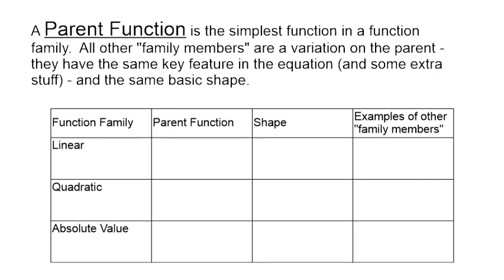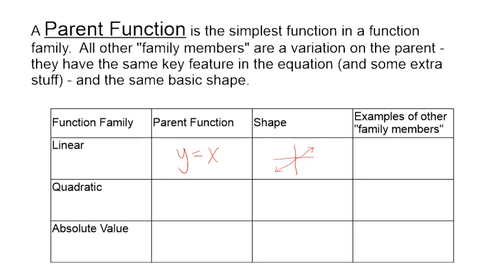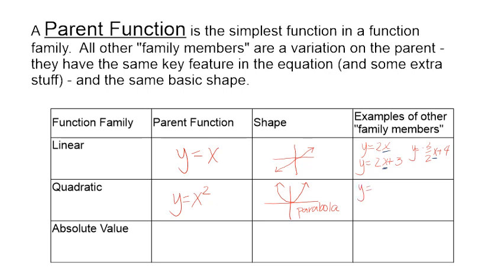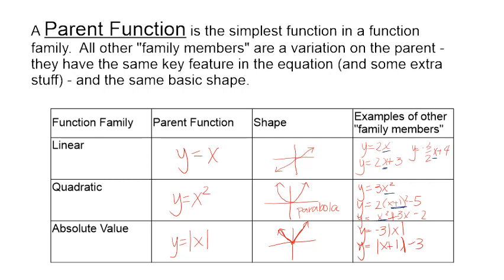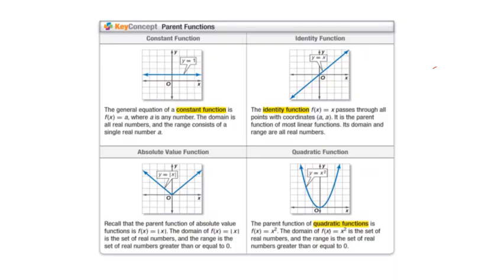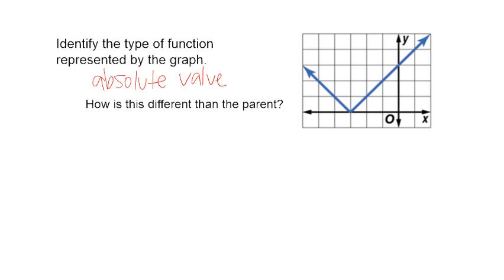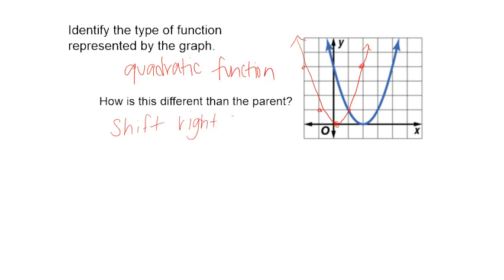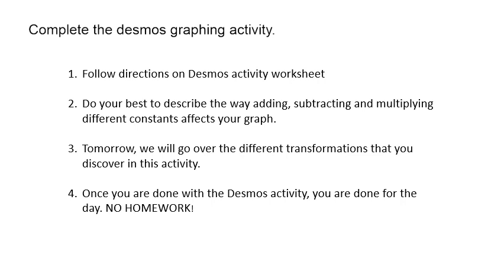2 7 day 1 Video